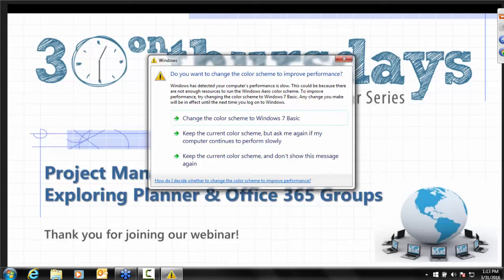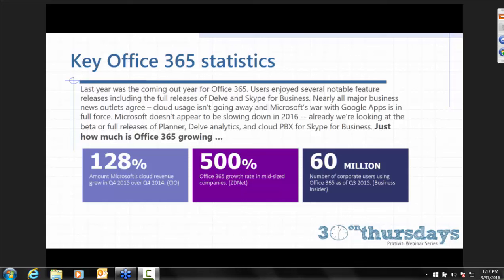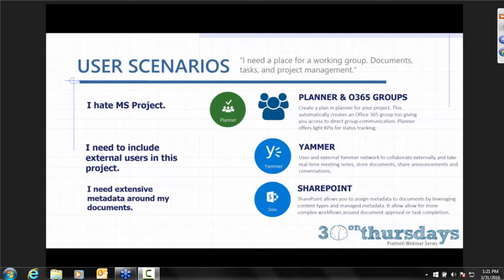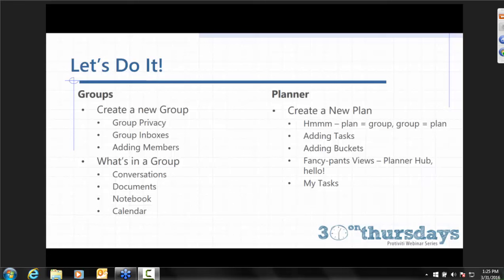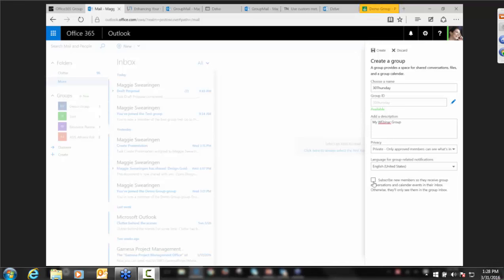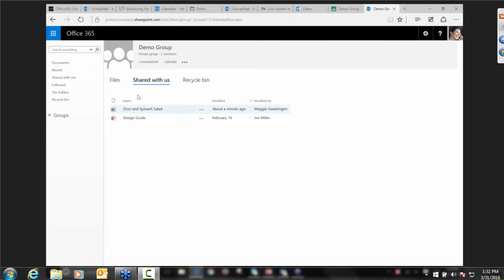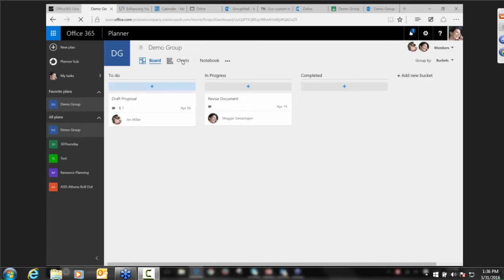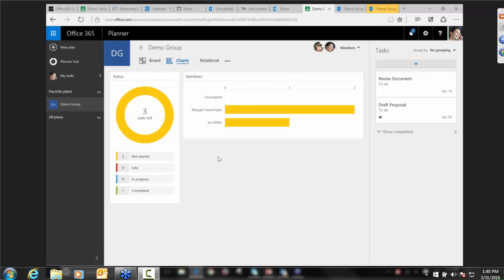Office 365 Tutorial: Exploring Planner & Office 365 Groups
Presenter: Maggie Swearingen, Protiviti

About Protiviti's ECM Solutions:
Protiviti's Enterprise Content Management solutions provides SharePoint consulting, SharePoint design, SharePoint support and SharePoint training expertise to help clients maximize their technology investments by delivering solutions that provide real value to the business.  To learn more, visit ECM.Protiviti.com.